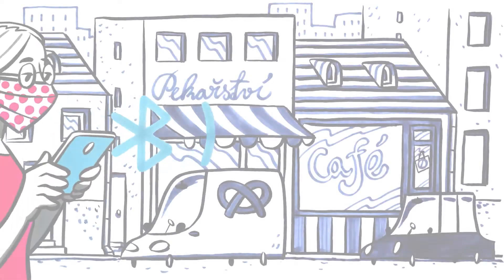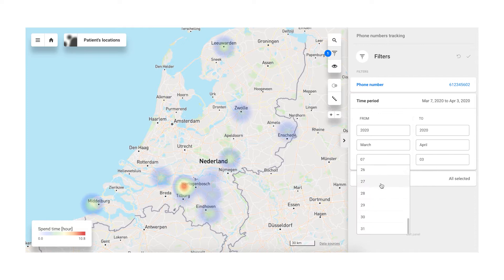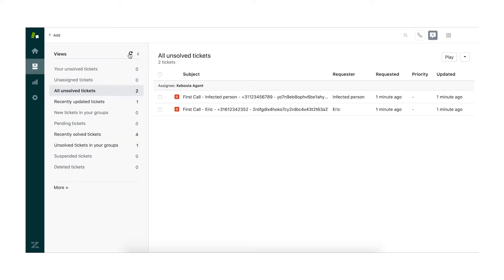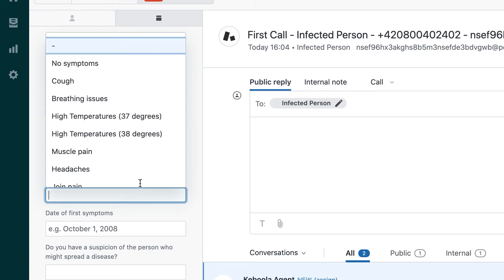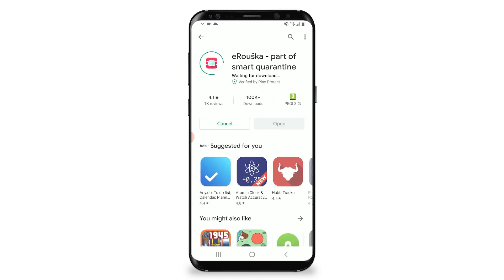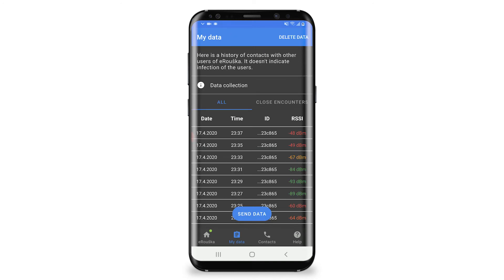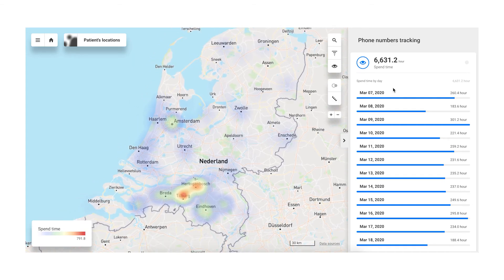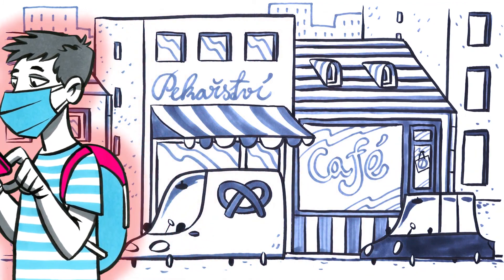April 18, 2020